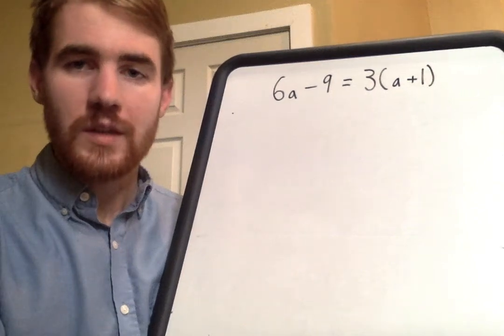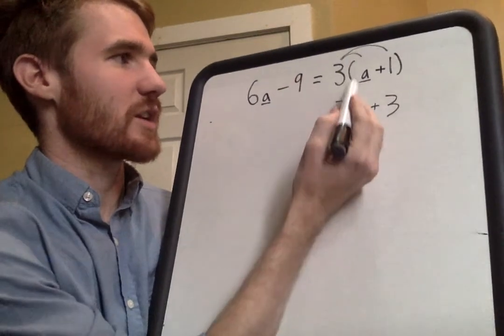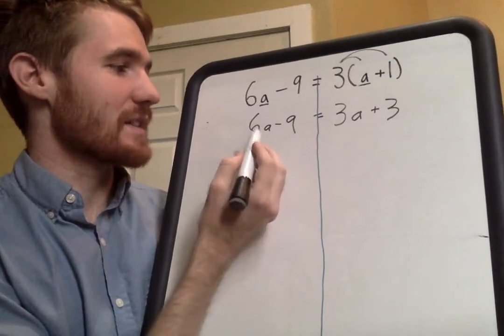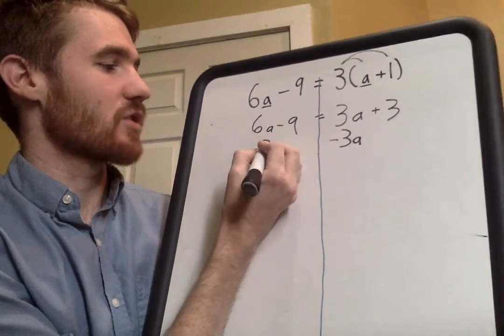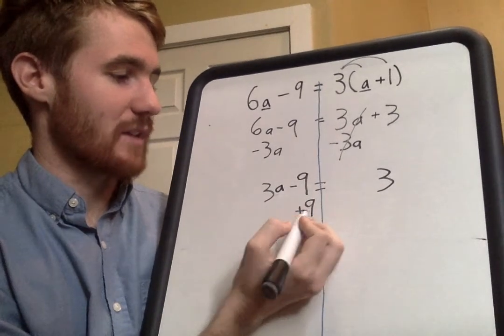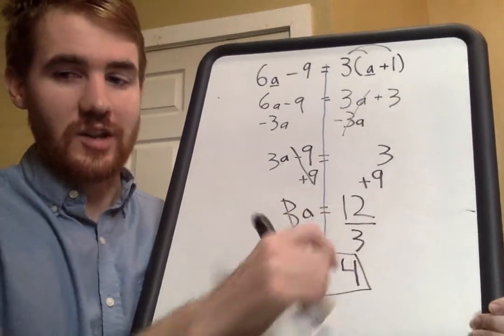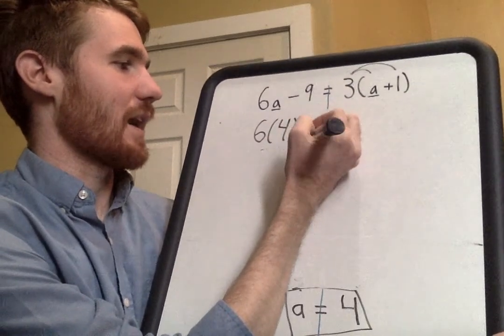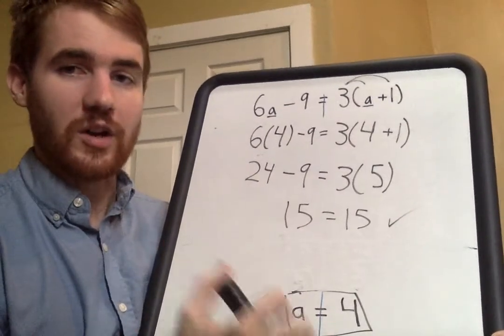Solving Equations - Example